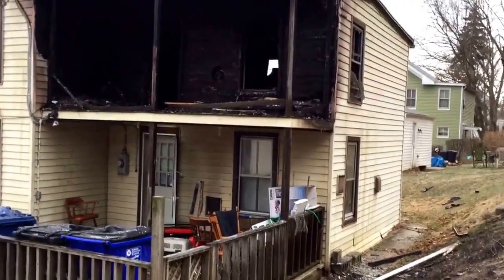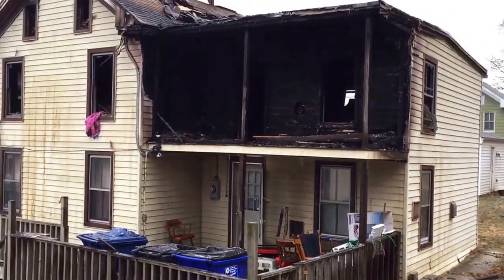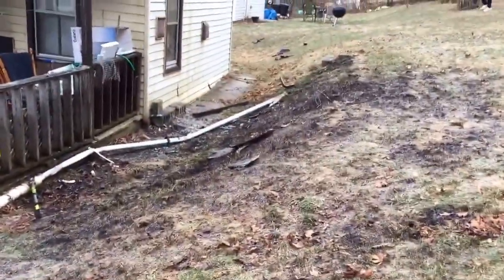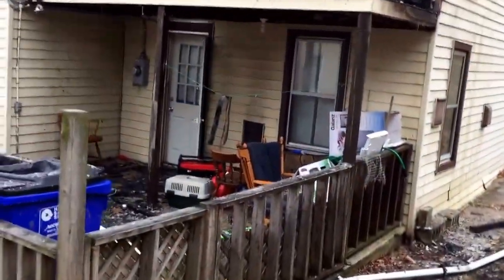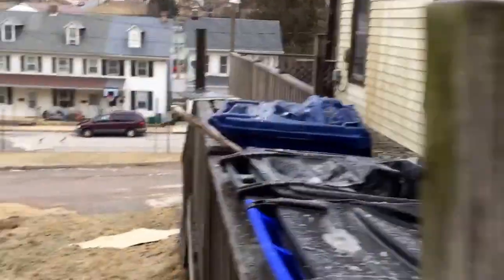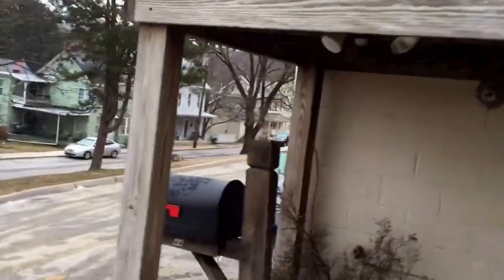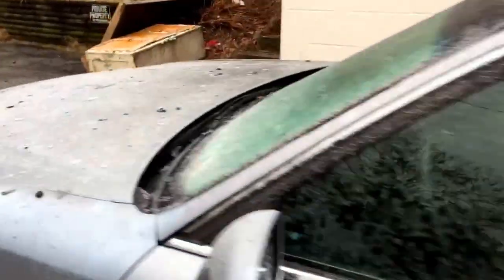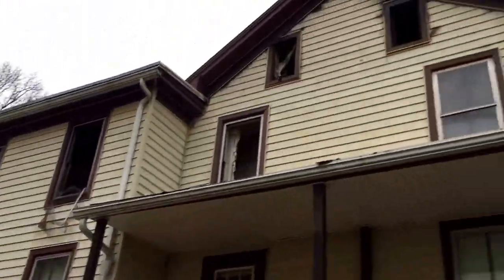Fire at Yoe home displaces family